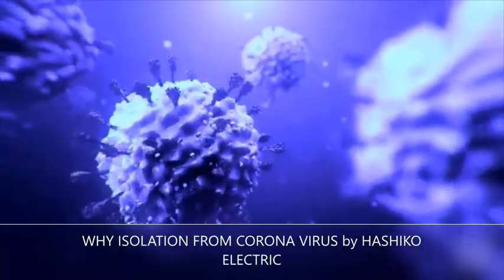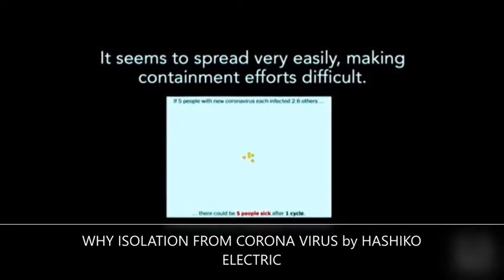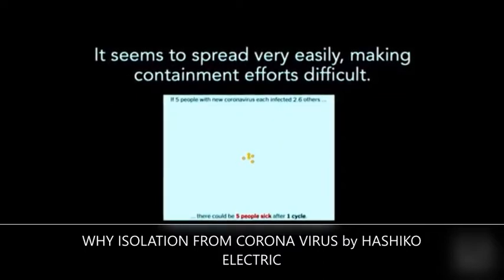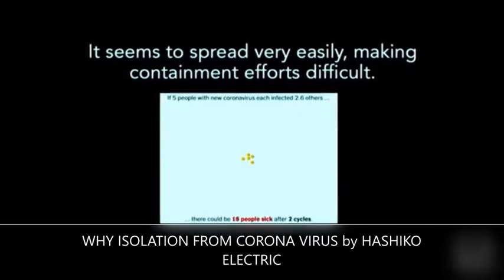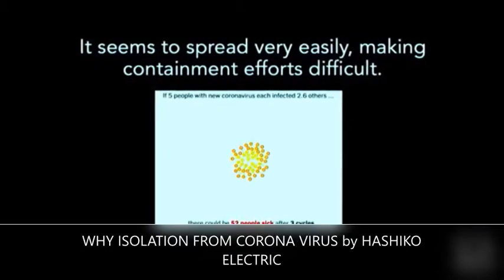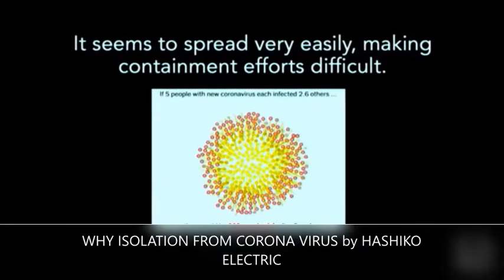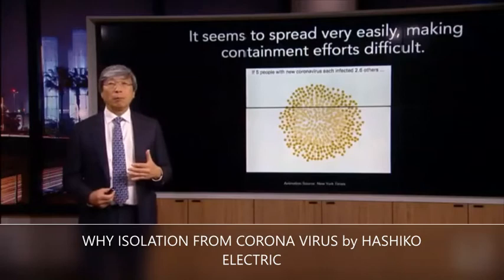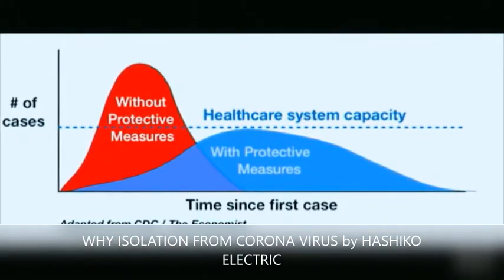HASHIKO 150km eScooter, Ability to deliver supply solutions and manufacturing services.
ELECTRIC SCOOTER
We provide one stop solution for all Electric Scooter & Bike design, development, manufacturing, quality control, logistical requirements for creating OWN brand and helping them to provide Sales strategies, distribution and marketing supports. Our global presence we can offer competitive and quality manufacturing services including factory audits, sourcing and assistance in building a reliable supply chain for private labels.

Rs.39900/-* 100% Bank Finance,
150 Kilometers Mileage, Reverse Gear, 3 Hours Charge Time, 3 Years Warranty, No Licence, No Registration,10 Paisa per /Km.